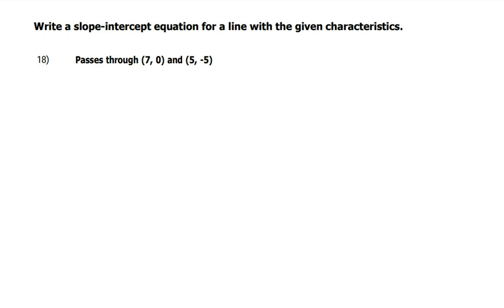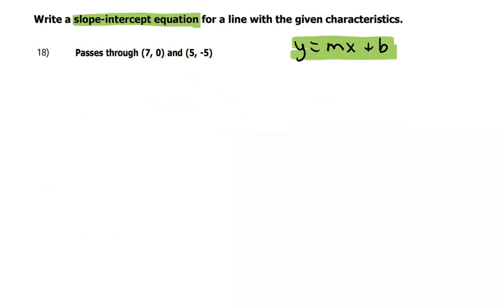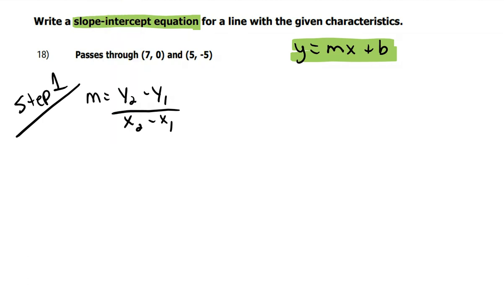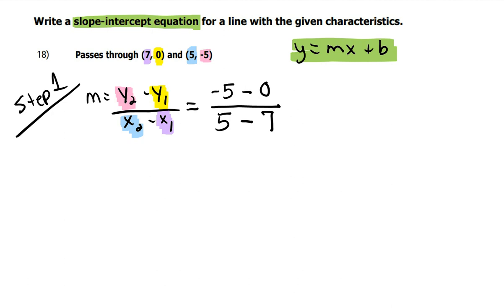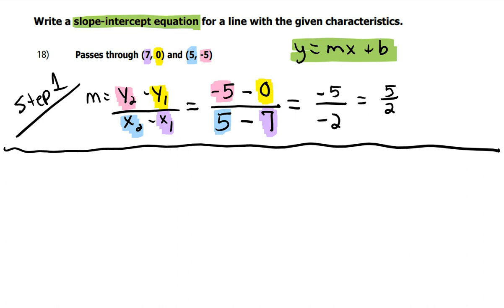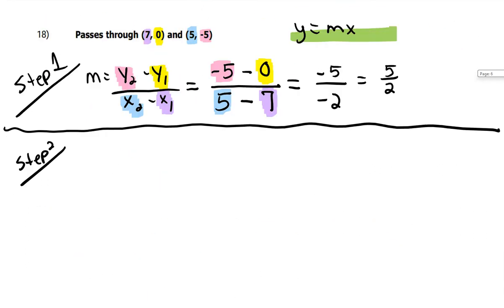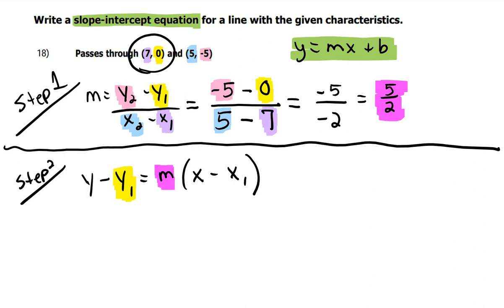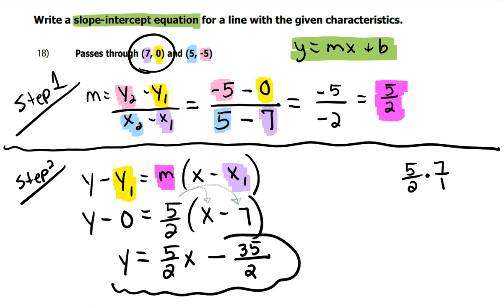M125 - Review for Exam I - #18